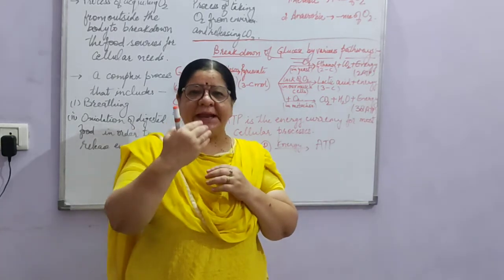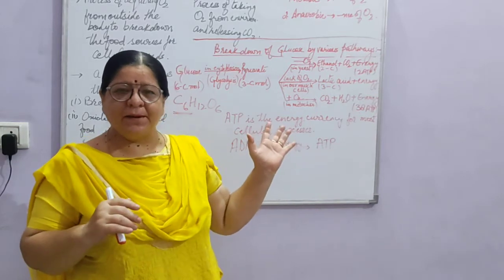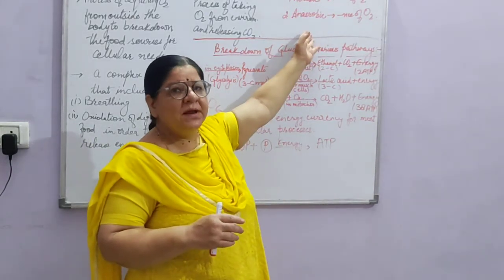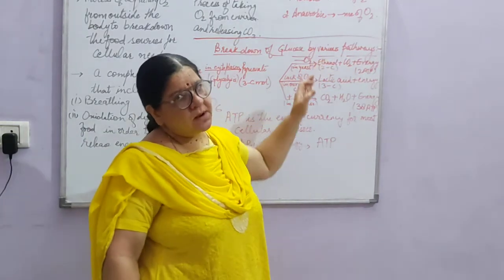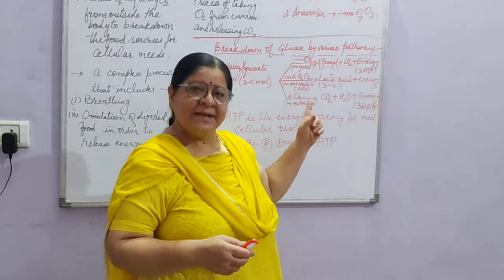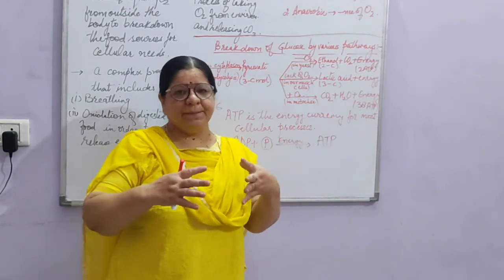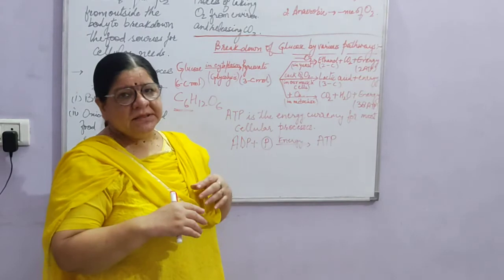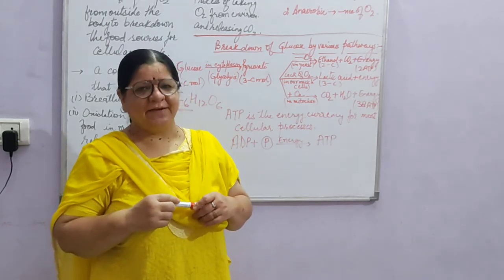CLASS10:LIFE PROCESSES(Part6)--- RESPIRATION PART 1